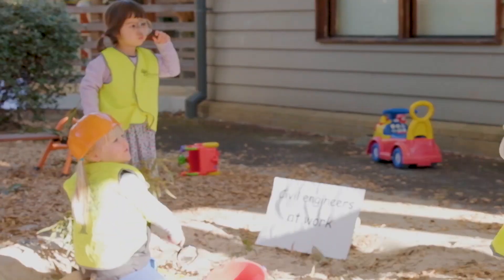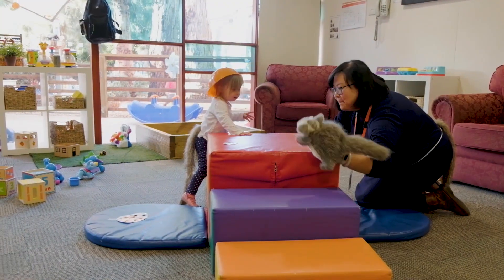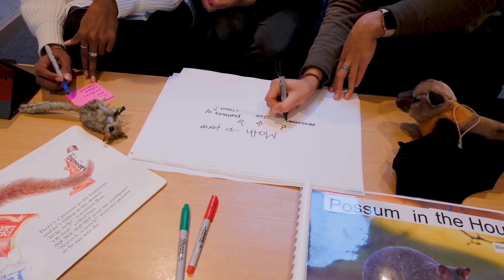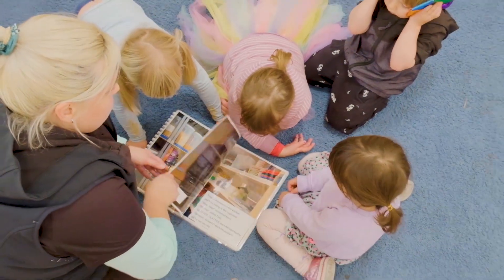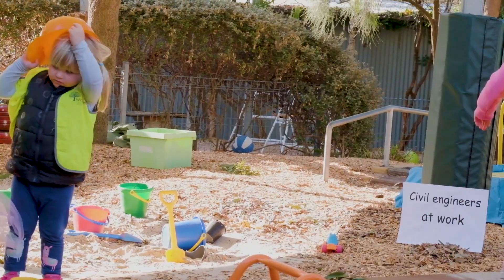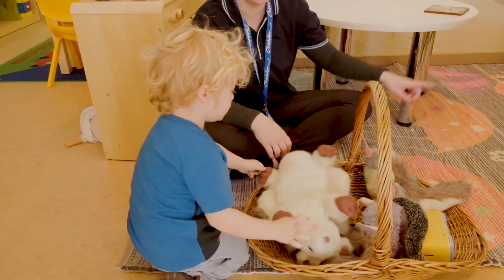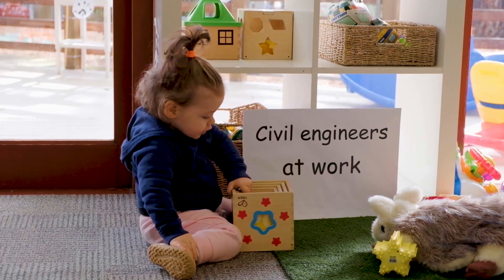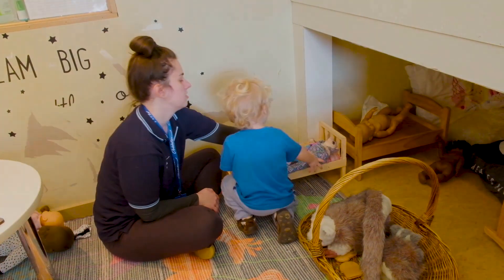STEM PlayWorlds for infants and toddlers Step 1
Step 1: Selecting a story for the Conceptual PlayWorld